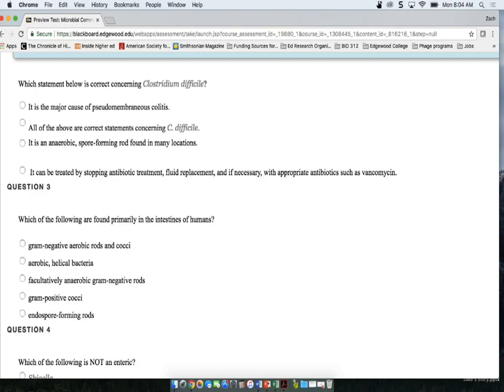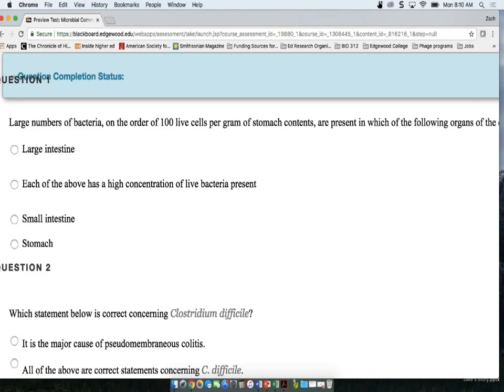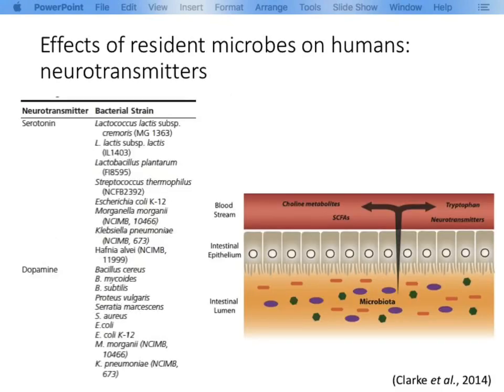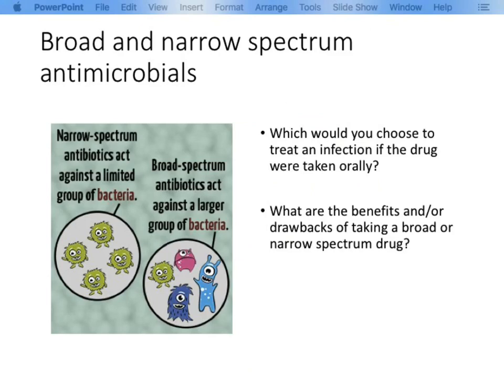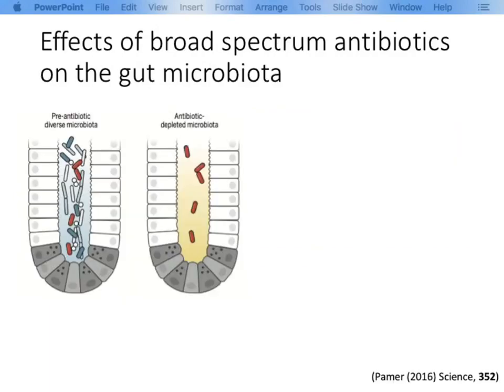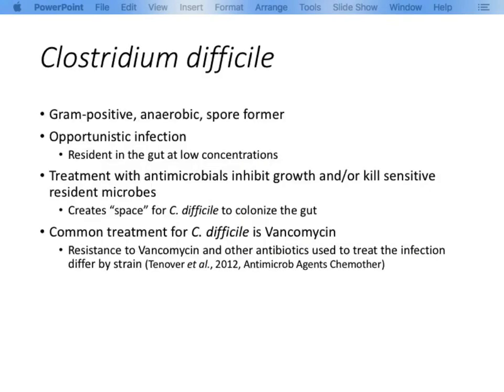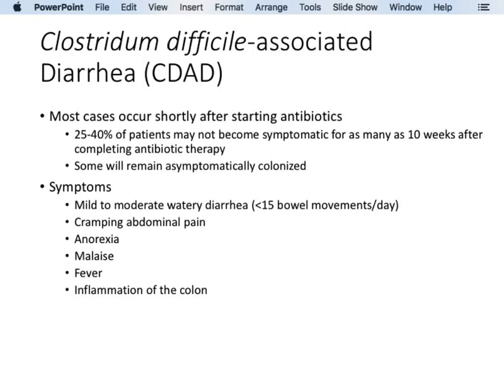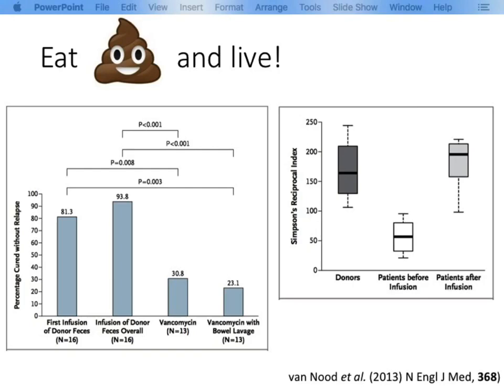Microbial Communities, Lesson 2, 8 AM